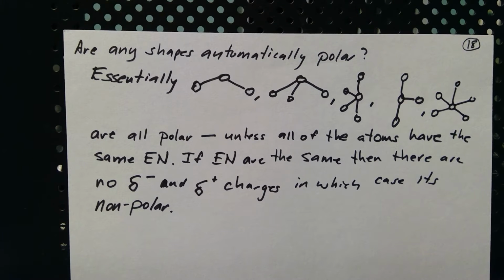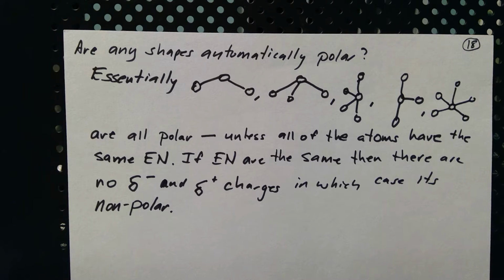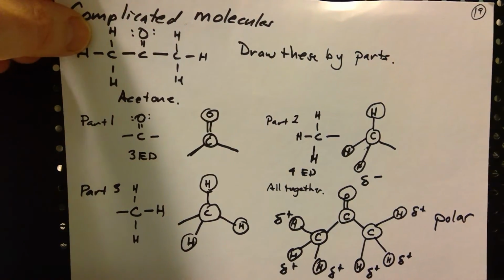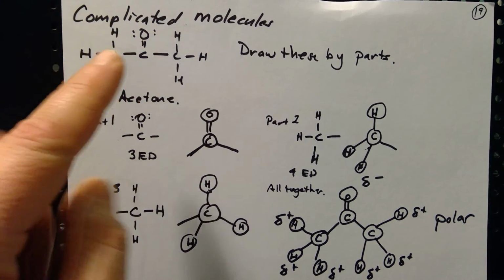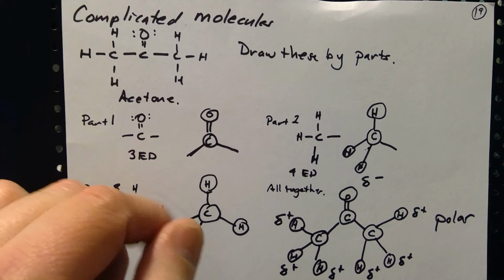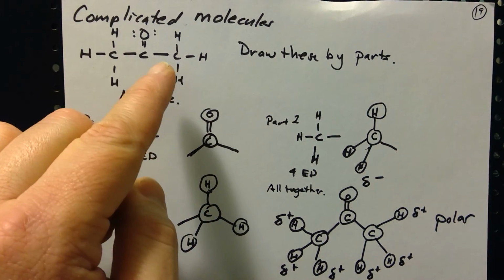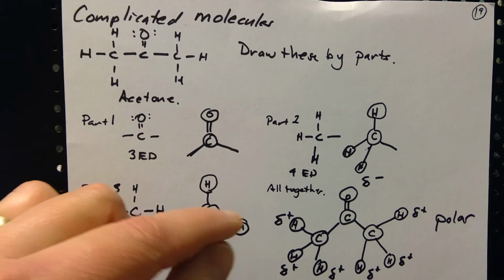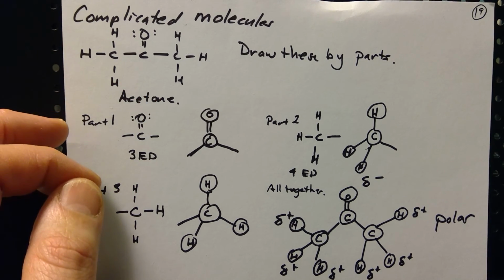Polar Molecules Part 2